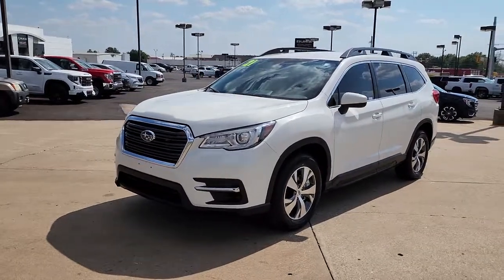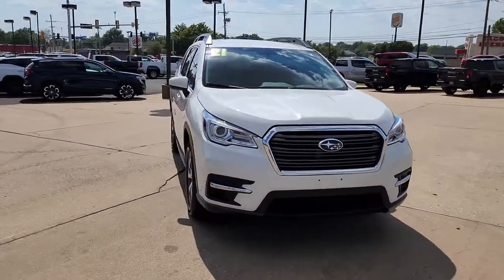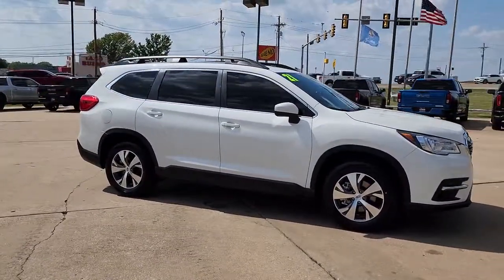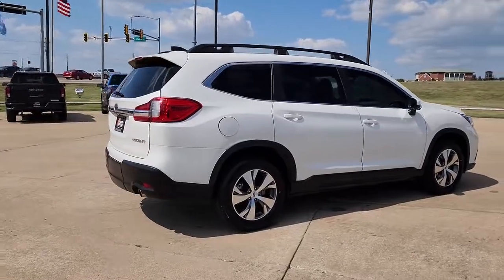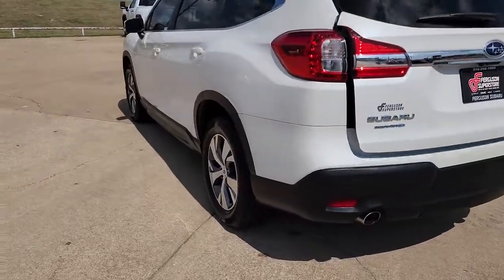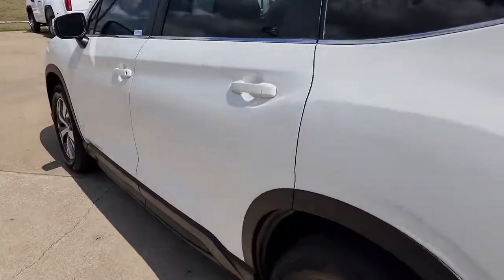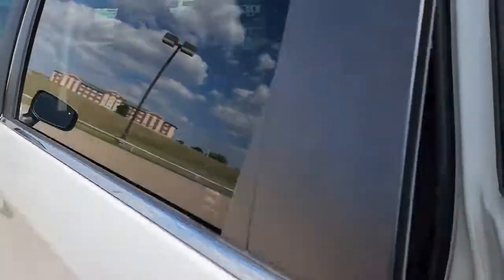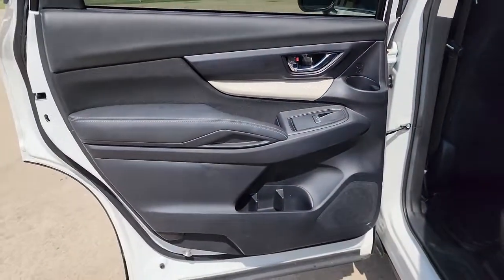2021 Subaru Ascent Tulsa, Broken Arrow, Owasso, Bixby, Green Country, OK K22849A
Crystal White Pearl Used 2021 Subaru Ascent available in Broken Arrow, Oklahoma at Ferguson Superstore. Servicing the Tulsa, Owasso, Bixby and Green Country, OK area.

Ferguson Superstore
1601 N Elm Place

Recent Arrival! Certified. CARFAX One-Owner. Odometer is 623 miles below market average!***SUBARU CERTIFIED***, ***NO ACCIDENT HISTORY***, ***AWD***, ***BLUETOOTH***, ***CARFAX ONE OWNER***, ***KEYLESS ENTRY***, ***FULLY RECONDITIONED***, ***LOCAL TRADE***, ***BACK UP CAMERA***, Ascent Premium, 2.4L 4-Cylinder DOHC 16V, AWD, Crystal White Pearl.Subaru Certified Pre-Owned means you not only get the reassurance of up to a 7yr/100,000-Mile Powertrain Limited Warranty, but also a 152-point inspection/reconditioning, 24/7 roadside assistance, rental car benefits, and a complete CARFAX vehicle history report.At Ferguson, we are Upfront and Simple. We offer our best price to everyone, the first time. The only additional fee you pay is a $379 documentation charge.